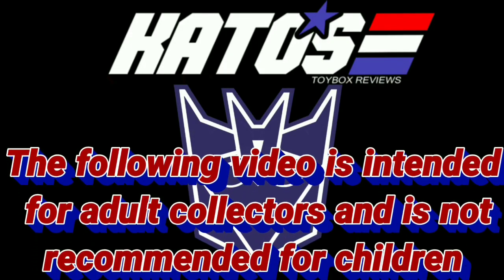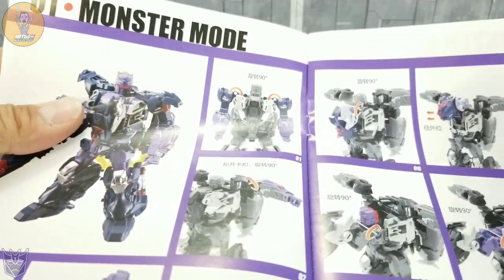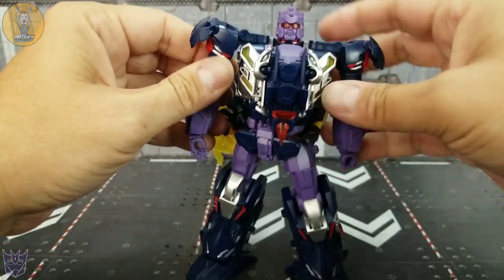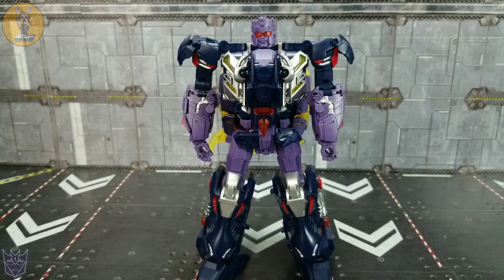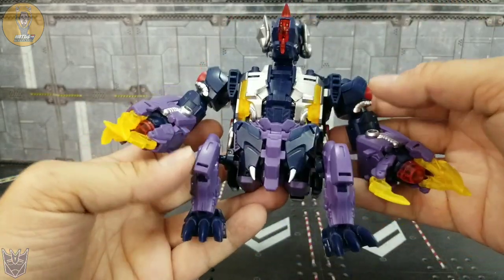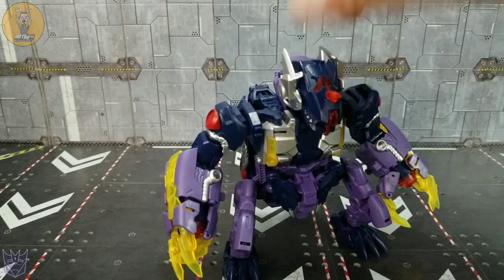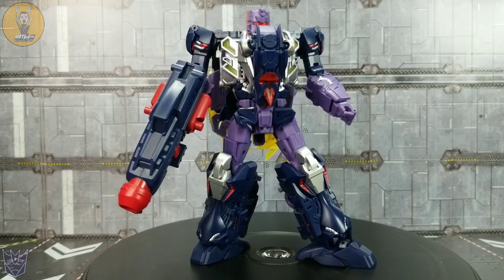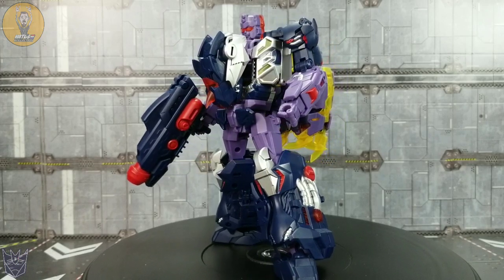TFC Toys Mammon Review aka Terrorcon Blot with transformation instructions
Howdy folks 🤘😁🤘
Today I take a look at TFC Toys Mammon.
their take on a Masterpiece scale Terrorcon Blot and part of their Satan Combiner team aka Abominus

my gear:
Electric Motorized Rotating Turntable:

Lapel Microphone: